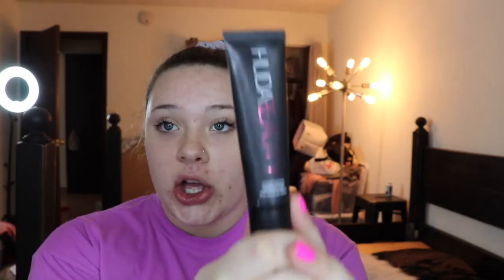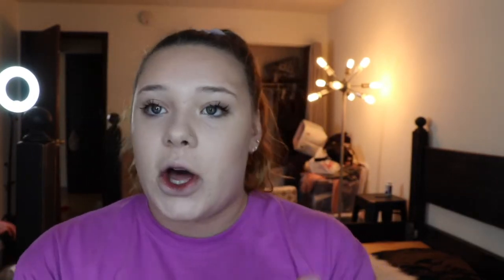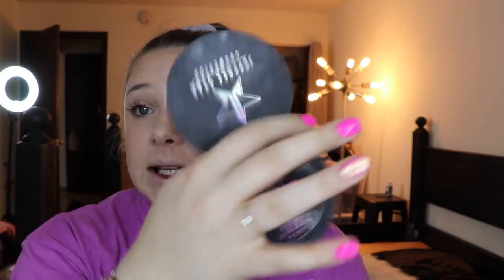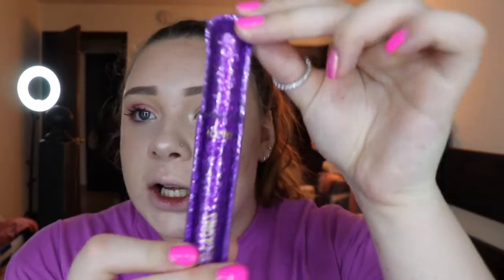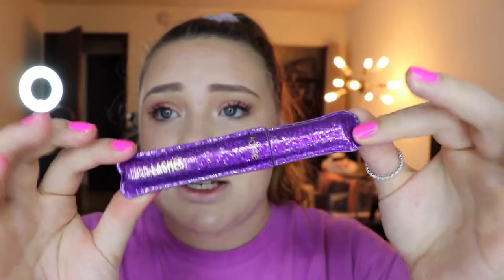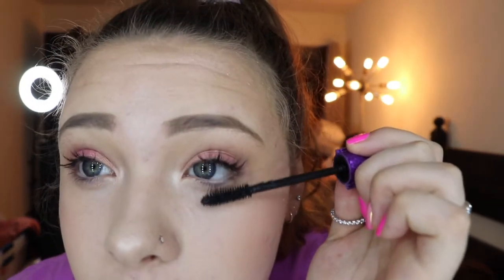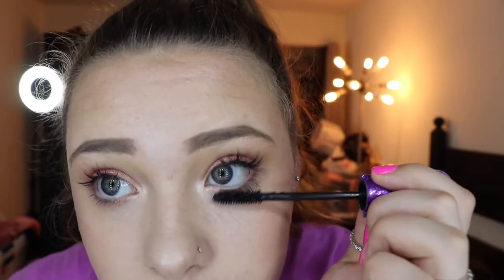LAZY GRWM | My everyday college makeup routine!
Hello loves!